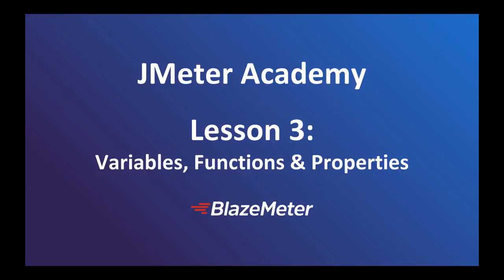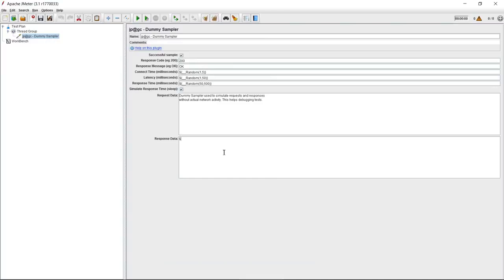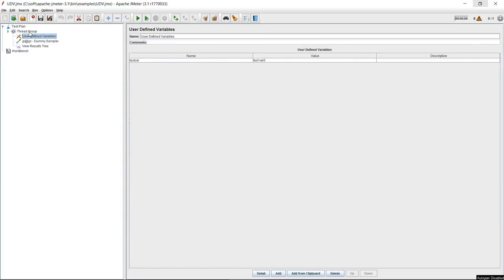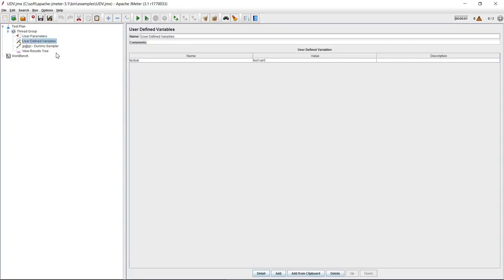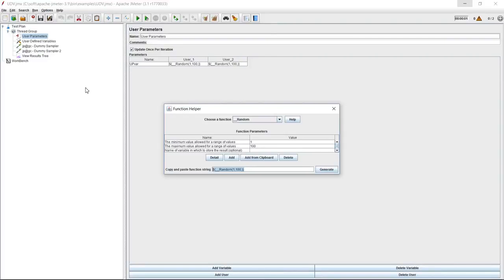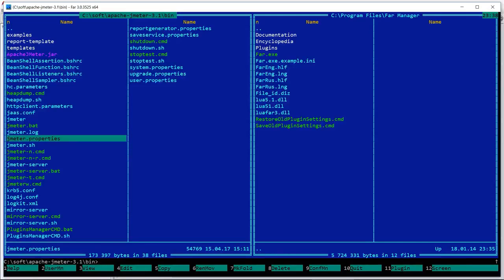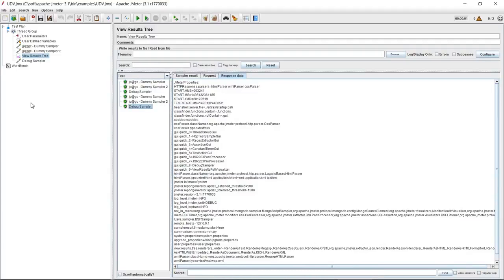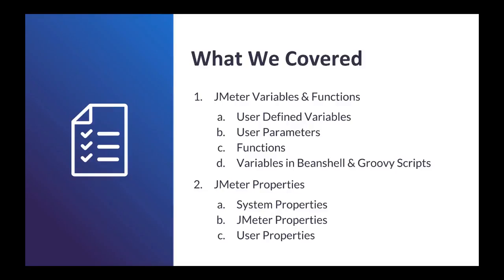3 Variáveis, propriedades e funções